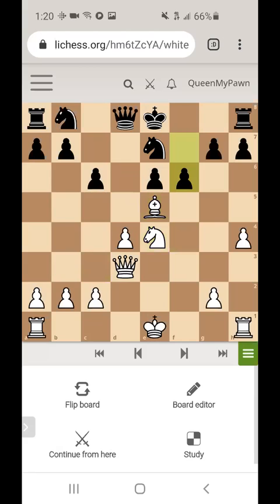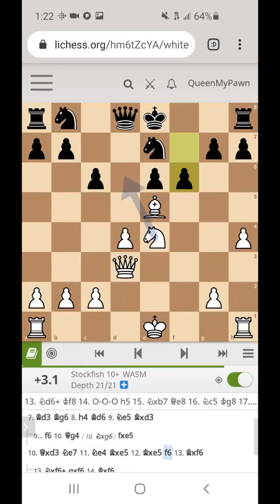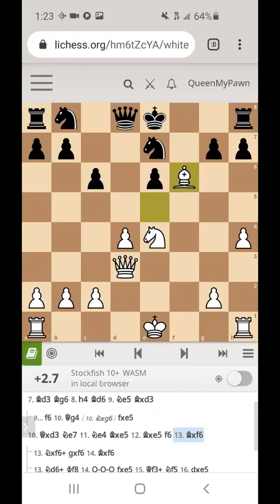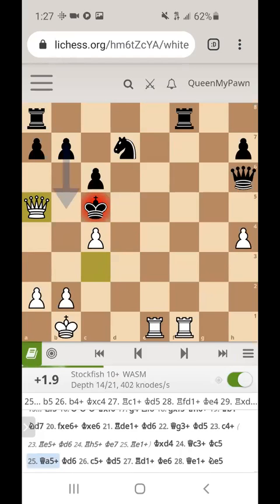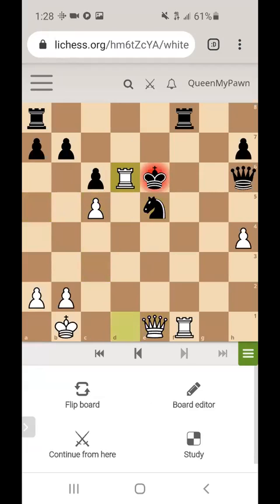Judit Polgar: "I always going for the king. I want to win the game as soon as possible." King hunt!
"I was creating opportunities out of nothing", Judit Polgar said in her TedX Talk.

You can do the same; all it takes is a mindset change.

"A good sacrifice is one that is not necessarily sound but leaves your opponent dazed and confused", said Rudolf Spielmann, one of the strongest players of the 20th century.

Both of these quotes are demonstrated in this game against an opponent on Lichess.

is where I write and revolve around chess.